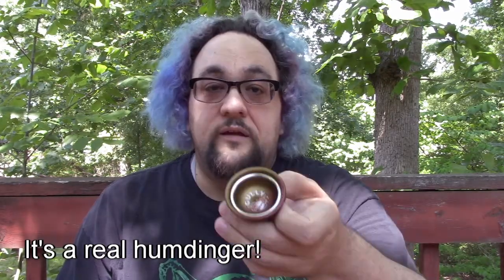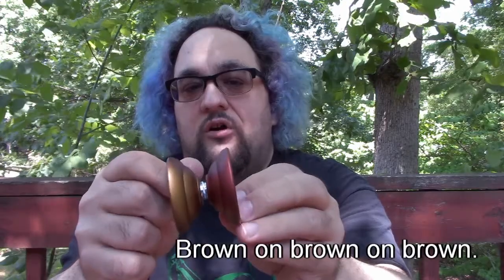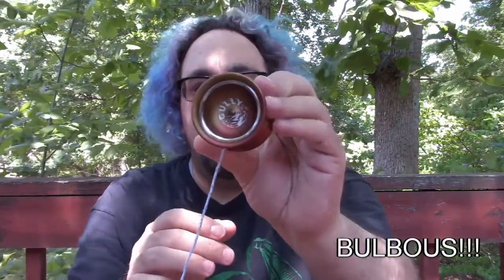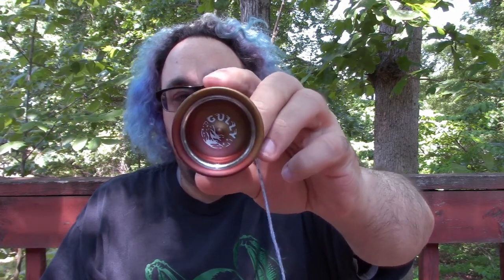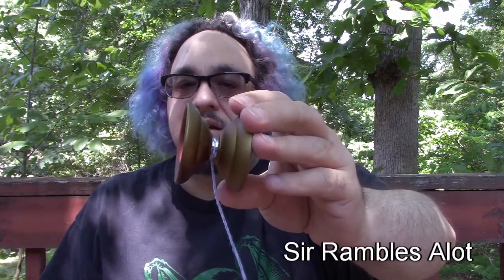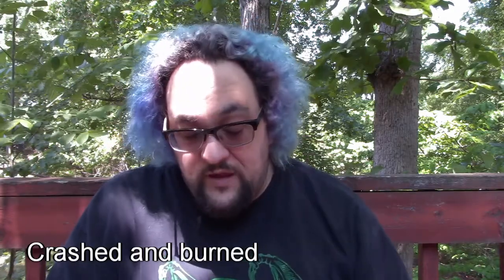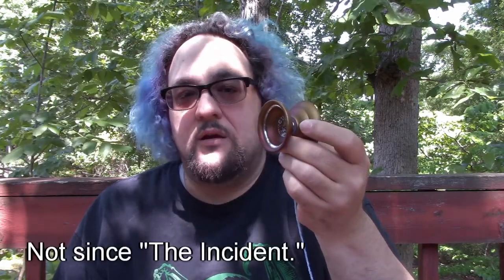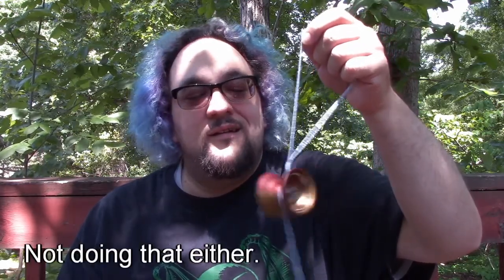Sinister Yoyos Presents: The Good Life Gully Review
The Gully is what's up.